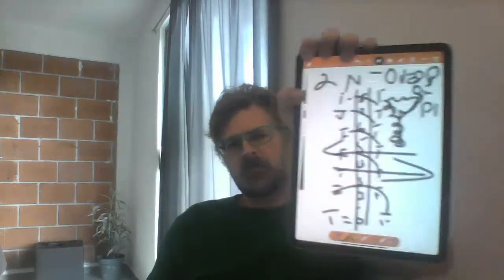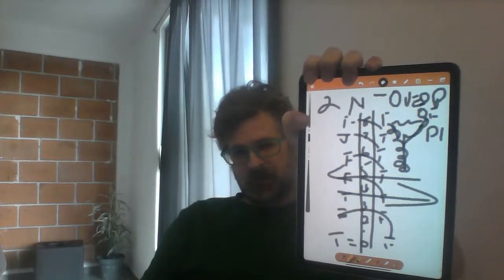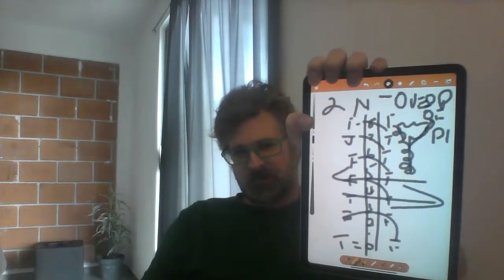Quiz on primer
Instagram

WELCOME TO SPACETIMECREATOR